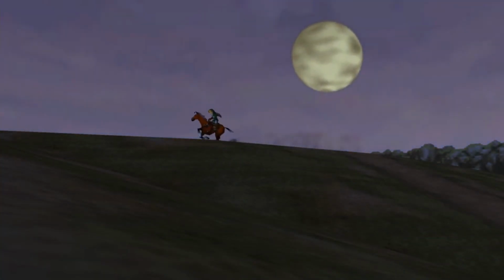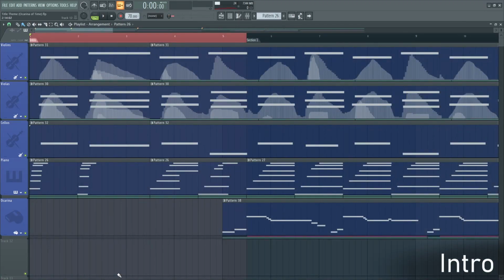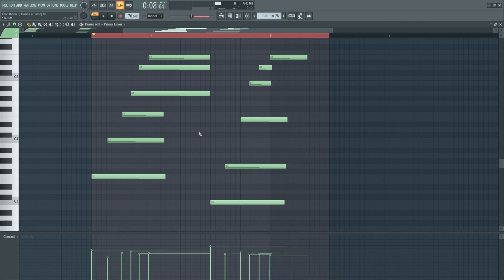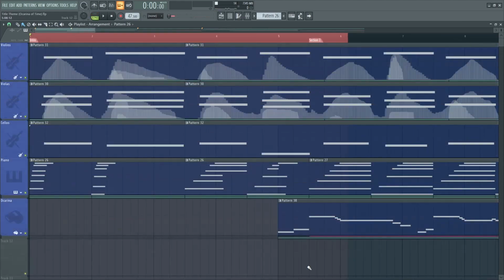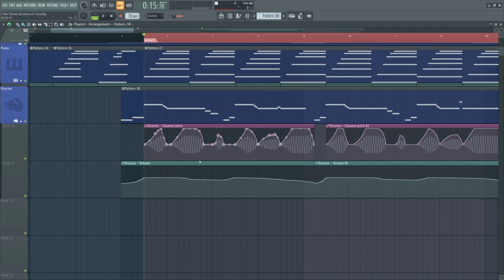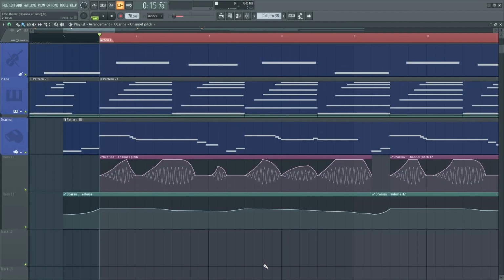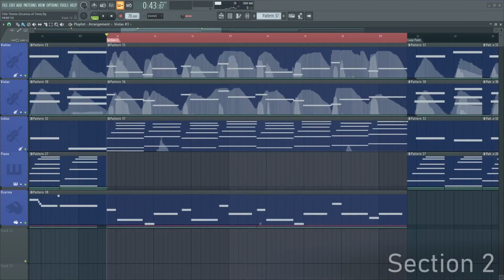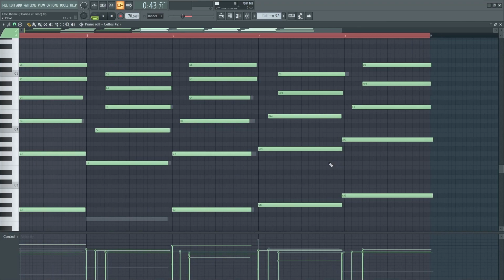How Koji Kondo Composed the Title Theme from Ocarina of Time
Koji Kondo's amazing and melancholic music to introduce the world of Ocarina of Time captivated so many gamers. Find out how he composed this tune.

➤ Original Composer ◄
Koji Kondo

Alec Weesner

► Timestamps◄
Full Song Playthrough - 0:00
Overview - 1:15
The Instruments - 2:16
Intro - 2:43
Section 1 - 4:41
Section 2 - 8:03
Conclusion - 10:14